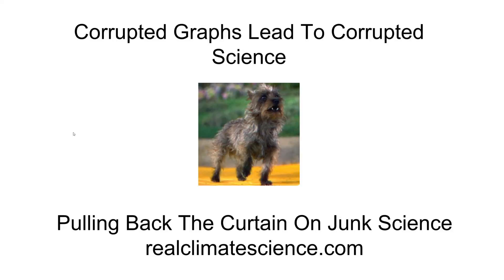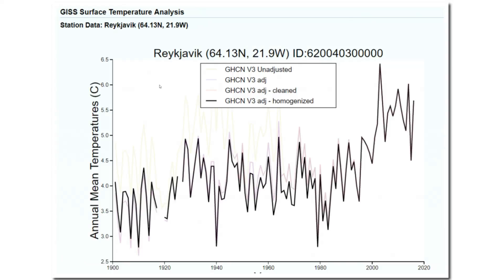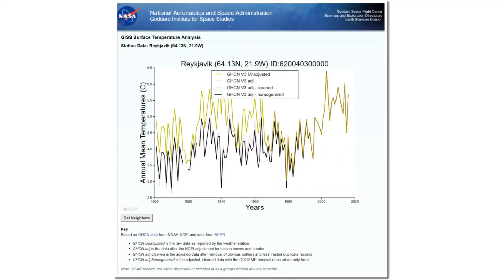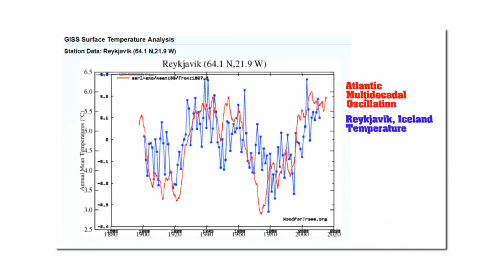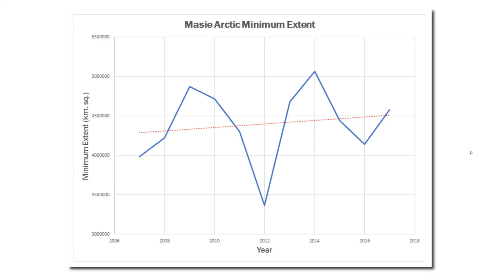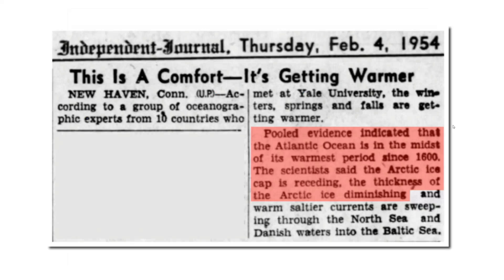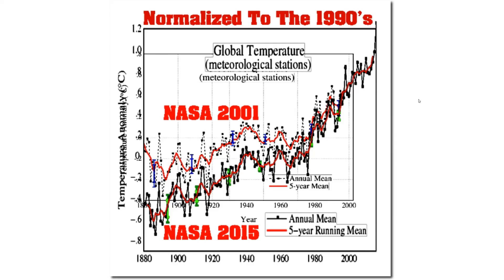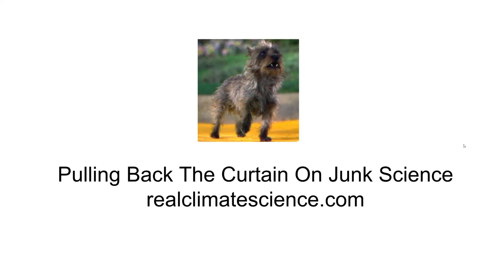Corrupted Climate Graphs Lead To Corrupted Climate Science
Data tampering by NASA has completly corrupted climate science. This video shows one example of how a corrupted NASA graph led a researcher to exactly the worng conclusion.